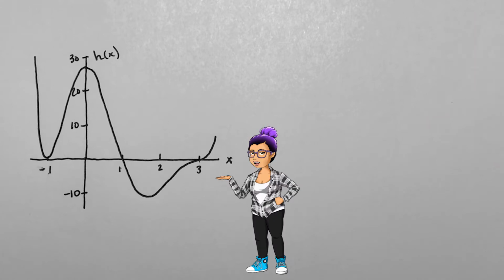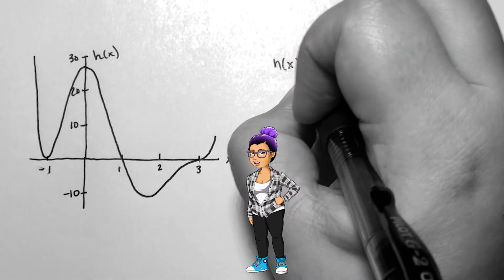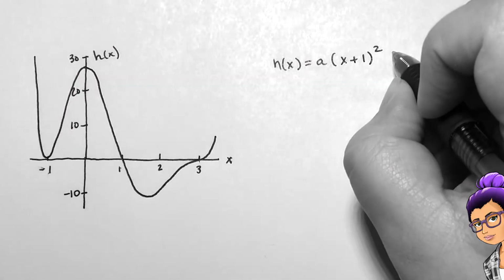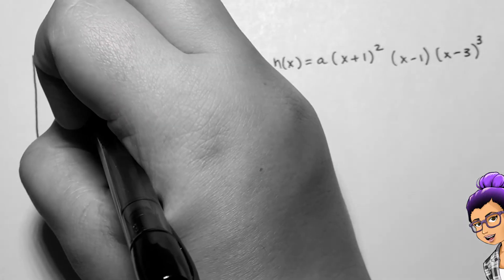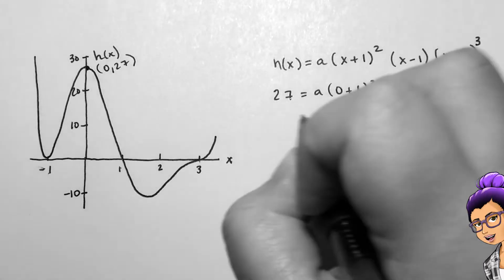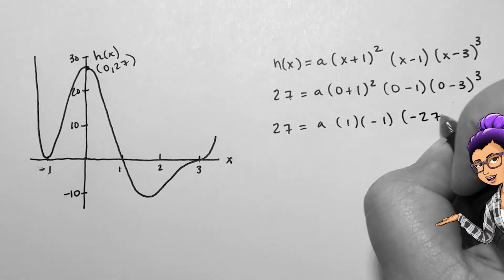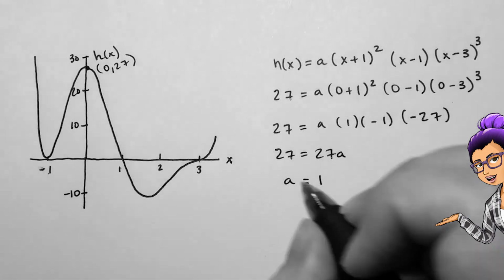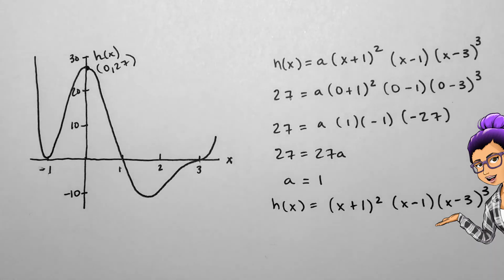Finding an Equation from a Graph of a Polynomial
College Algebra
2.4.4 - Finding an Equation from a Graph of a Polynomial

Artwork Courtesy of KMH Art Studio
Follow on Instagram: @koaxle